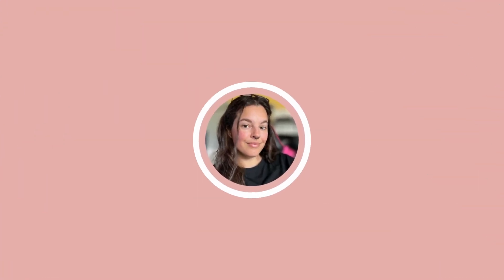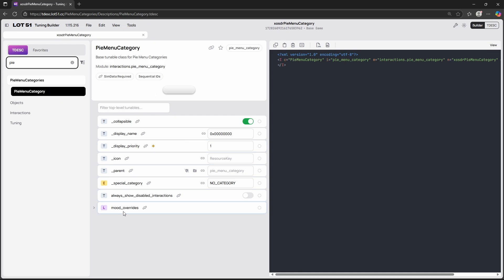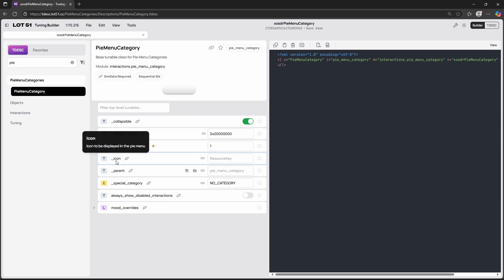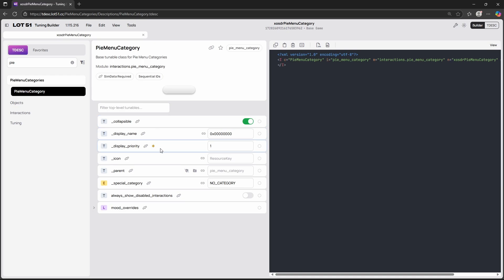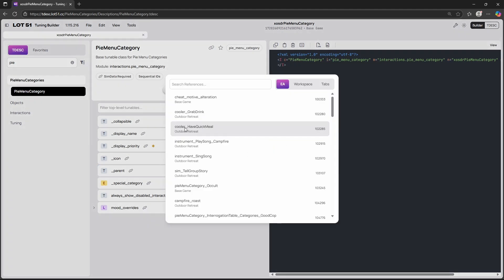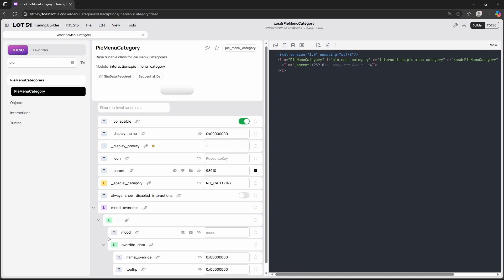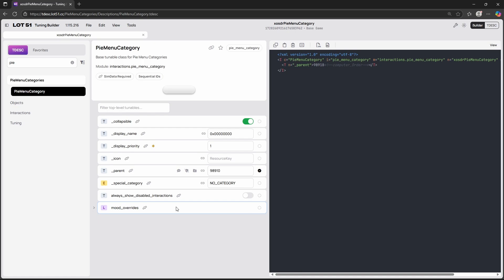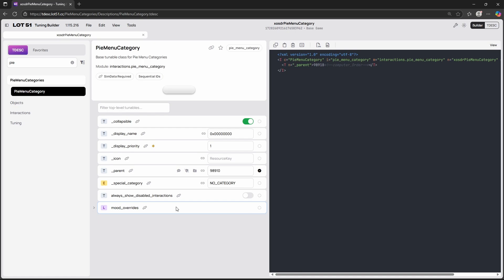Pie Menu Categories | Sims 4 Mod Tutorials 2025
Description
⭐Open Me⭐

🩵CHAPTERS🩵
00:00 Intro
00:55 What is a PieMenuCategory
02:09 PieMenuCategory in TDESC builder